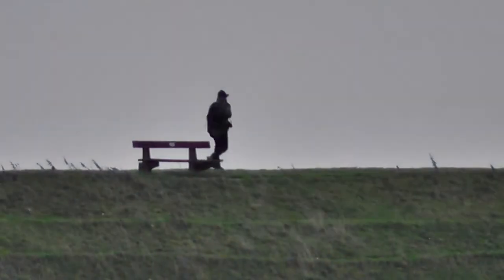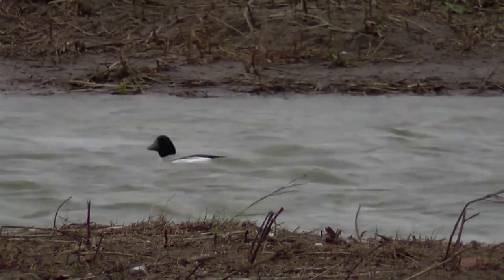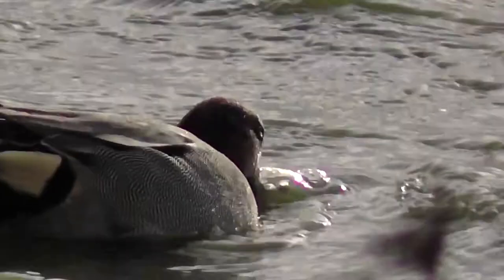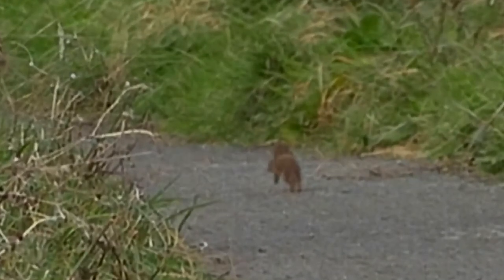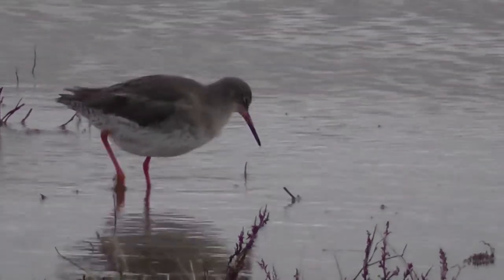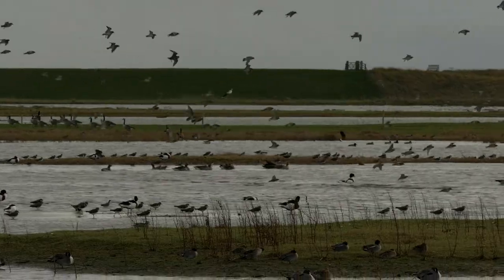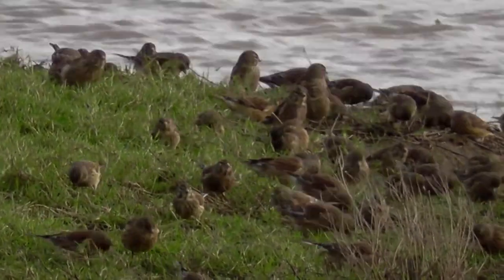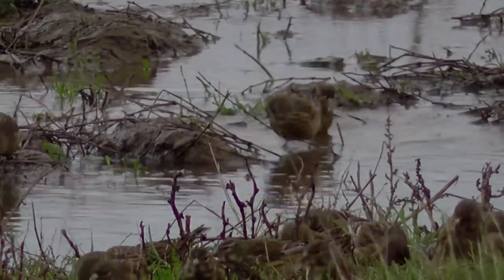A Winters Day at Frampton Marsh: 6.12.2015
The weather continues to be pretty mild and very windy and we braved the elements to pay a winter visit to Frampton Marsh and there was plenty of bird life on view.